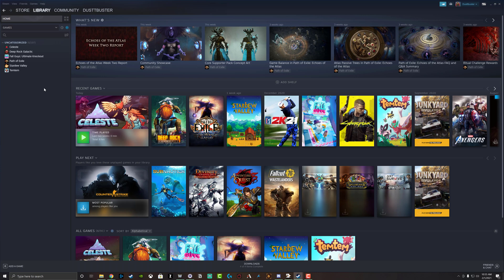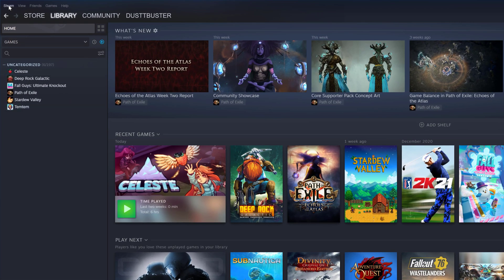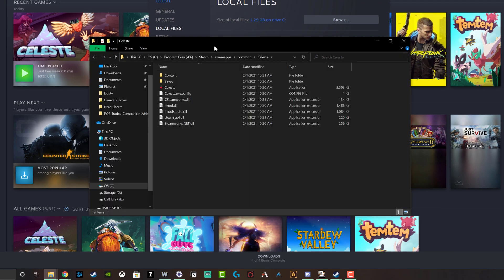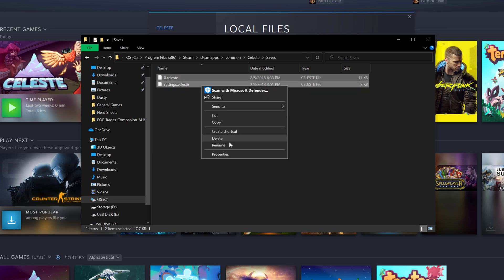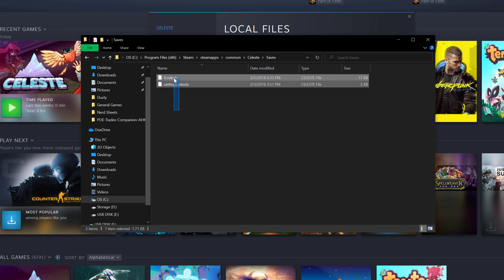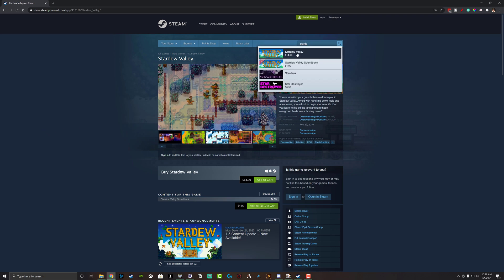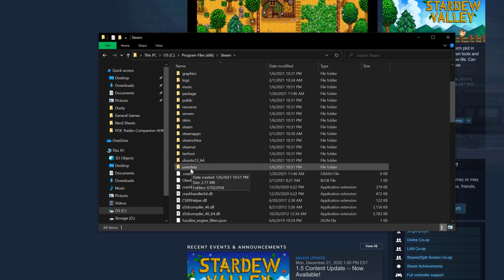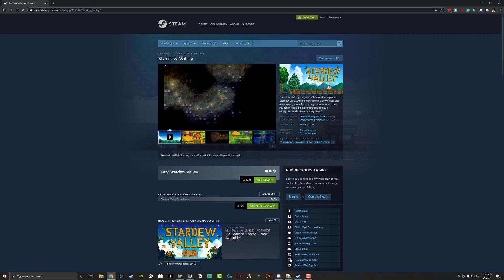How To Reset Games On Steam - Erase Game Data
In this video tutorial, I show you how to easily reset games on Steam and erase the game data. There are 2 ways of doing it and NOT ALL GAMES will be able to.

Start: 0:00
Browse Local Files For save files to delete: 0:53
Locate Game ID Number And Delete That Way 2:49